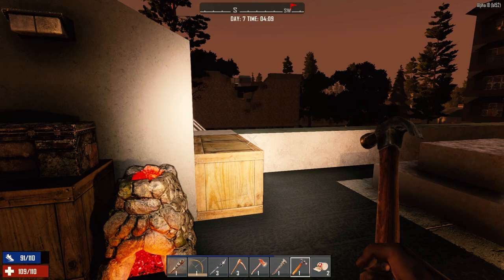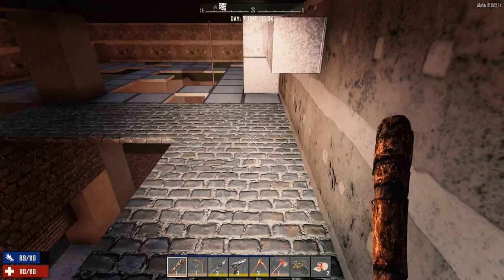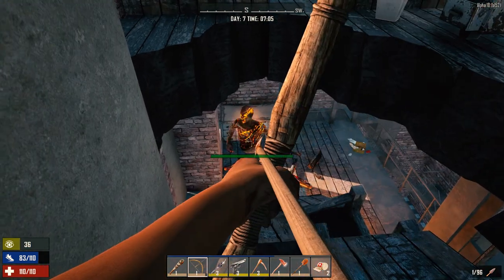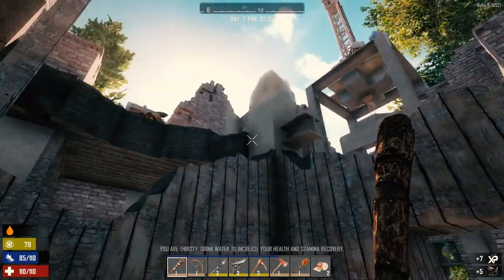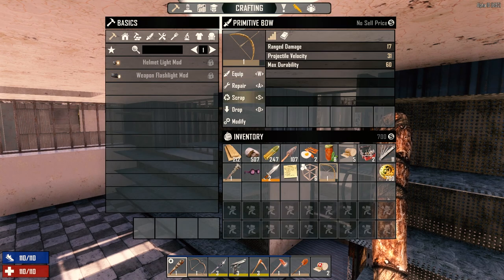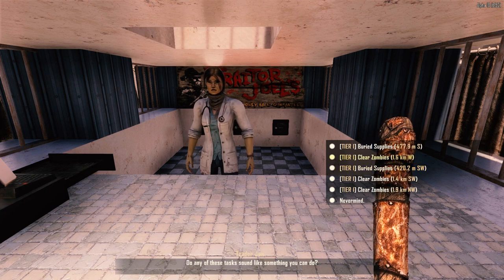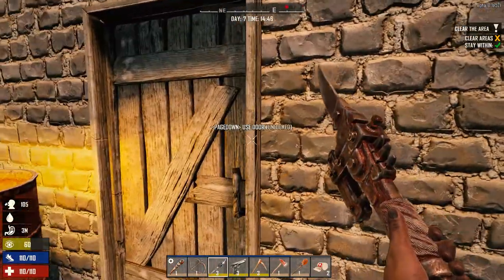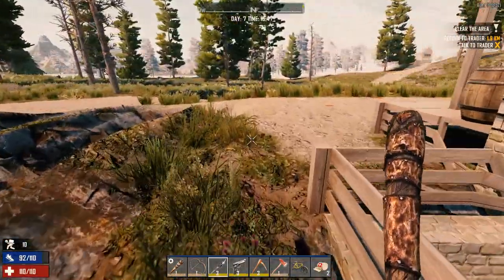7 Days to Die - Surviving A18 Ep07 - Radio Dud